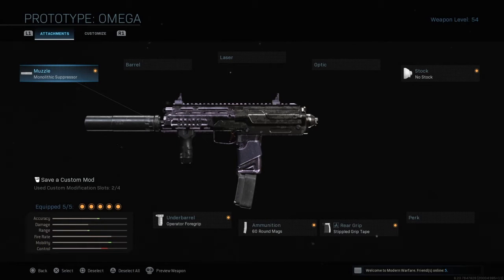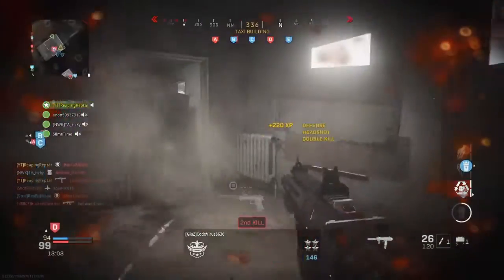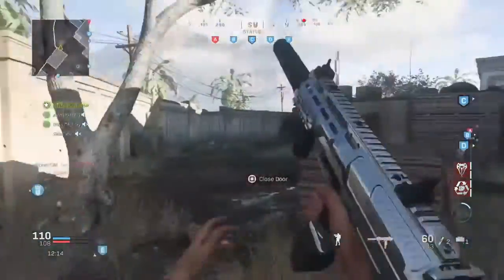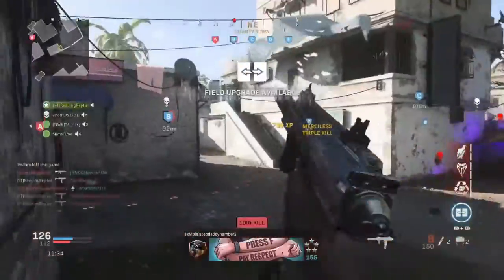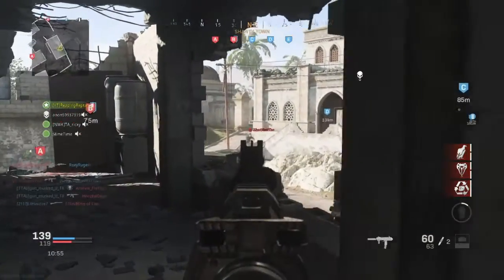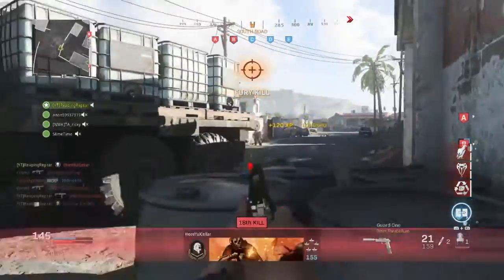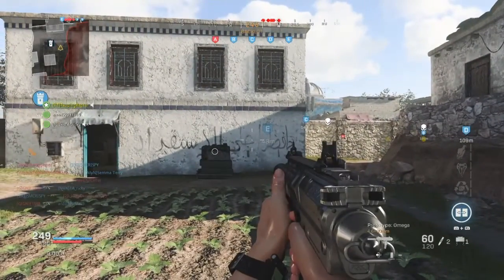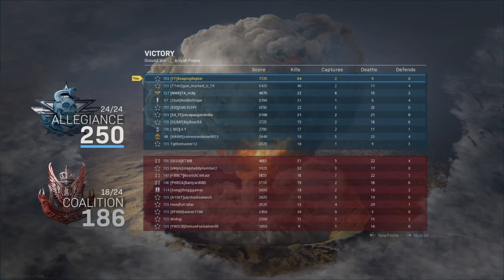PURPLE n' PLATINUM TRACER MP7 TACTICAL NUKE- Prototype Omega (Call of Duty: MODERN WARFARE)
This purple tracer MP7 is pretty sick. The setup is extremely mobile. *CLASS SETUP BELOW*
-MP7-
Monolithic Suppressor
Operator Foregrip
Stippled Grip Tape
No Stock
60 Round Mags